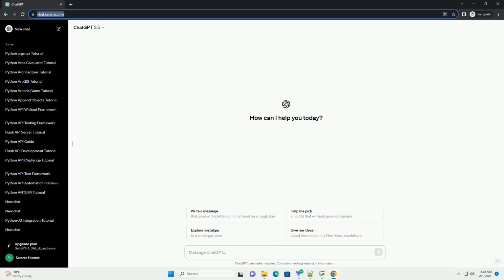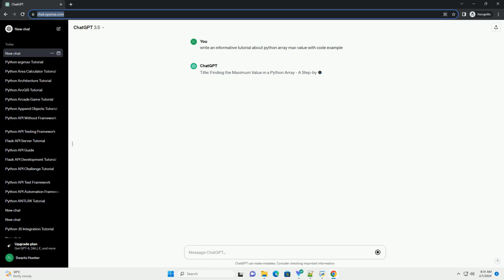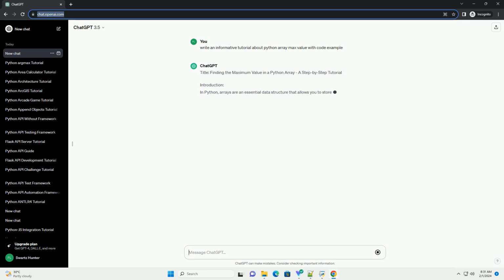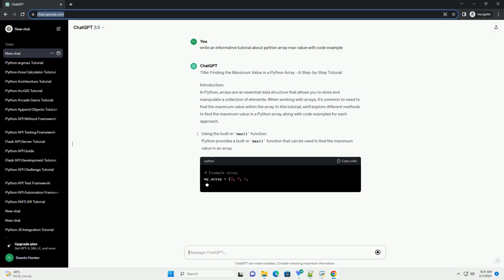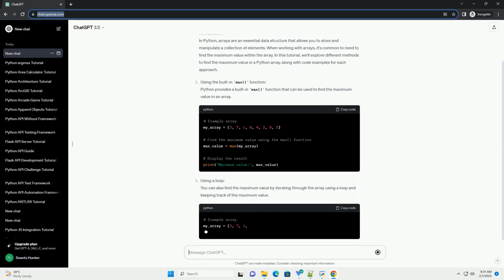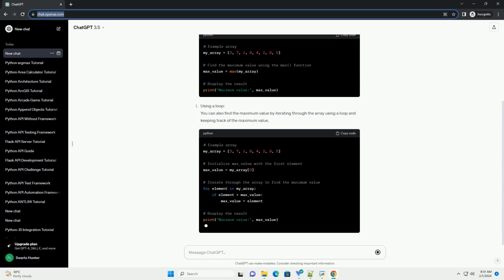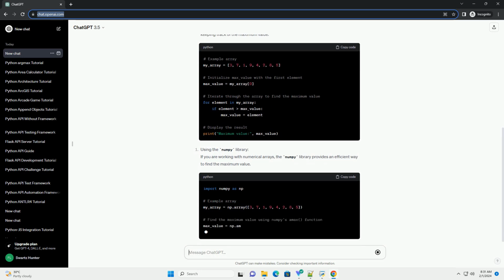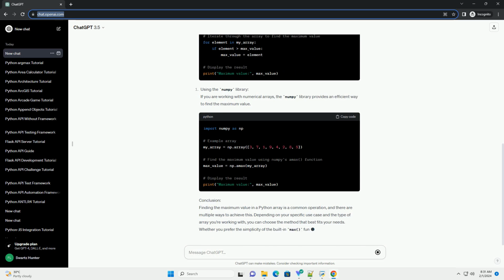python array max value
title: finding the maximum value in a python array - a step-by-step tutorial
introduction:
in python, arrays are an essential data structure that allows you to store and manipulate a collection of elements. when working with arrays, it's common to need to find the maximum value within the array. in this tutorial, we'll explore different methods to find the maximum value in a python array, along with code examples for each approach.
conclusion:
finding the maximum value in a python array is a common operation, and there are multiple ways to achieve this. depending on your specific use case and the type of array you're working with, you can choose the method that best fits your needs. whether you prefer the simplicity of the built-in max() function, the control of a loop, or the power of the numpy library, these examples should help you confidently find the maximum value in your arrays.

Related videos on our channel:
python array sort
python array slice
python array
python array size